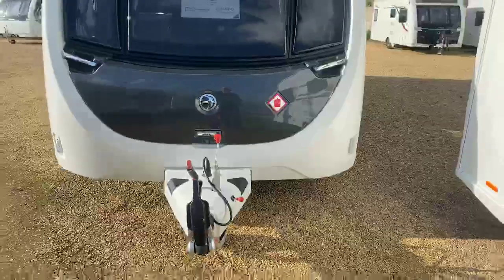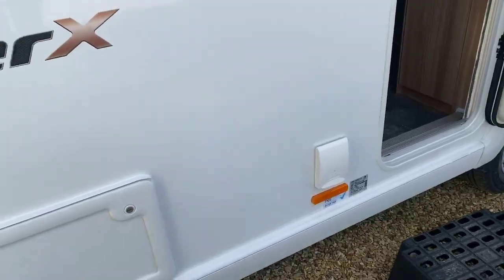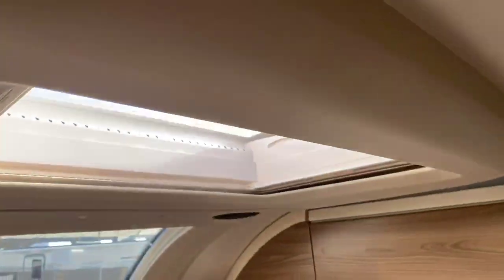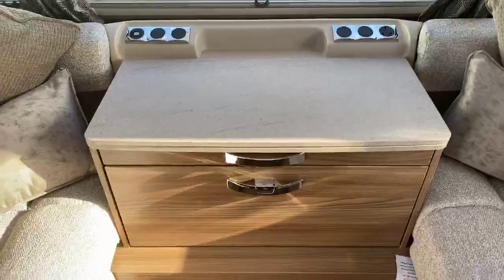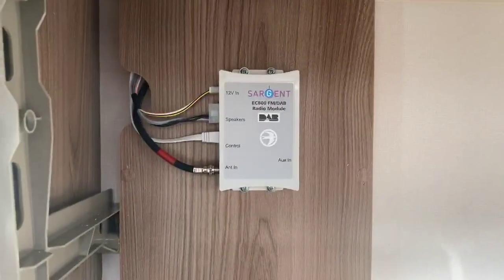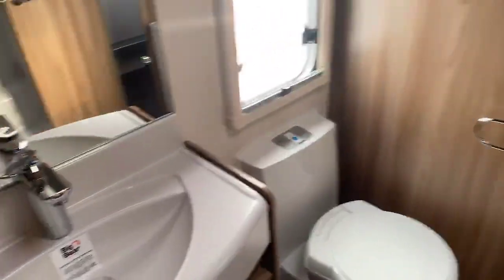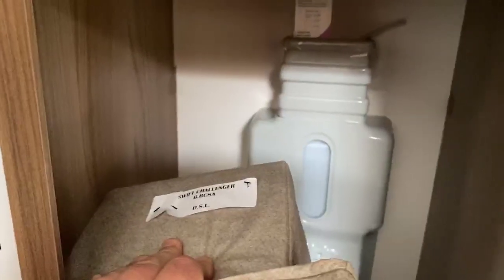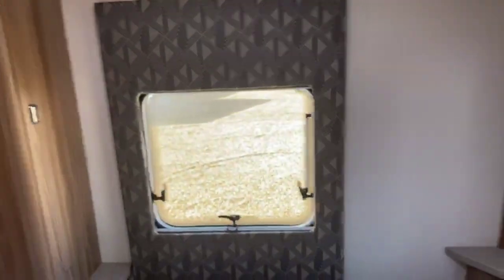Swift Challenger X 835 (2021) Caravan Review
Here we have a Swift Challenger X 835 2021 in stock and available all of our used caravans come with a comprehensive warranty and go through an extensive preparation process in our NCC approved workshop.